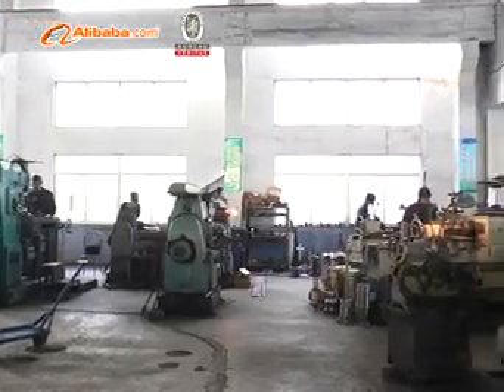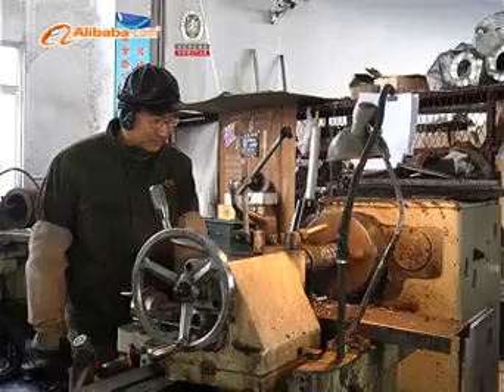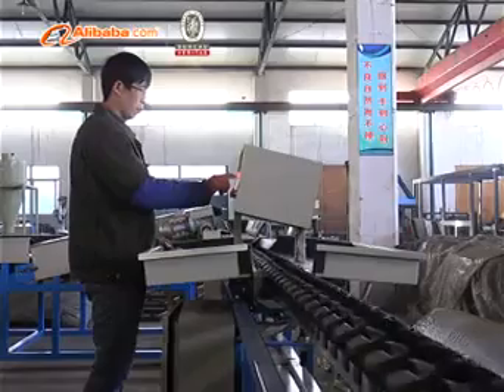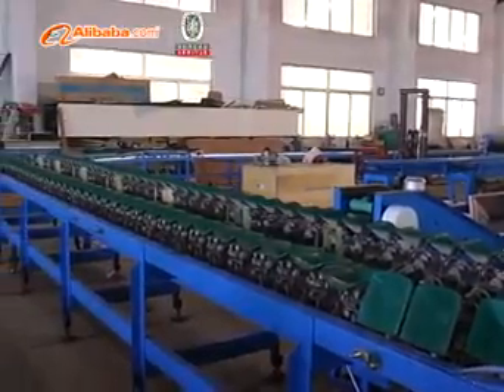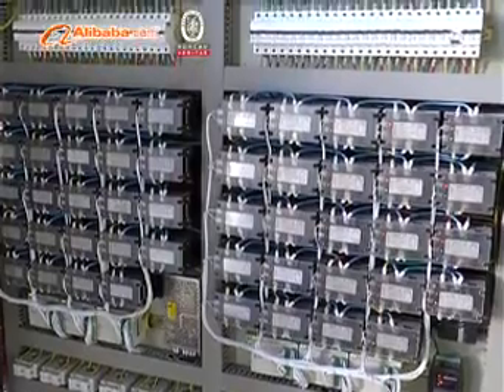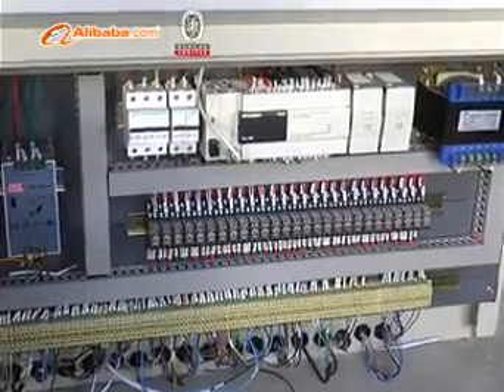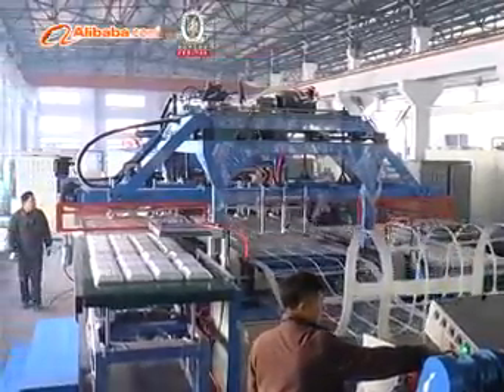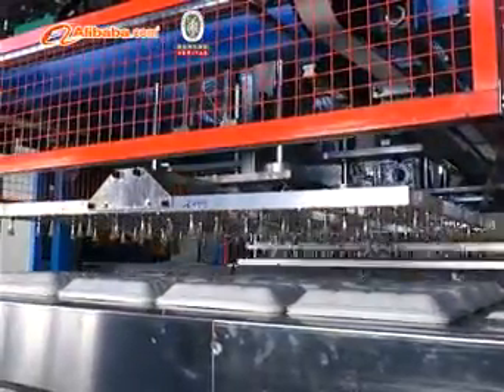Knotless Net Extrusion Line